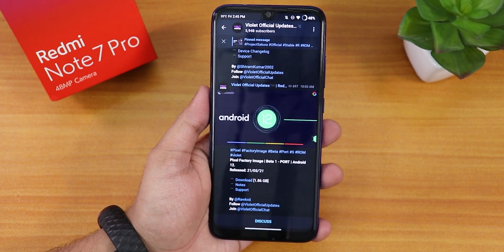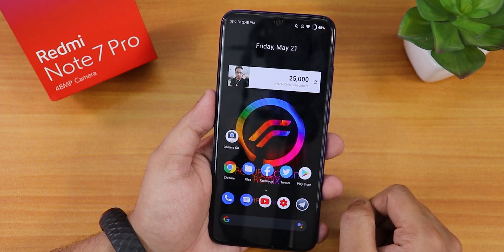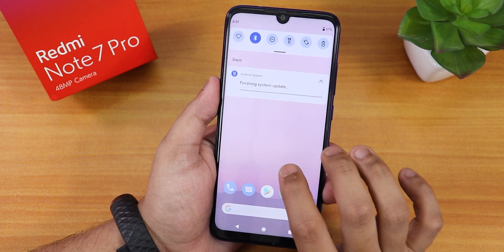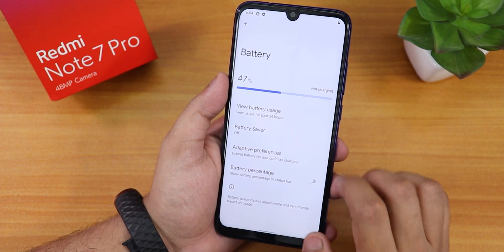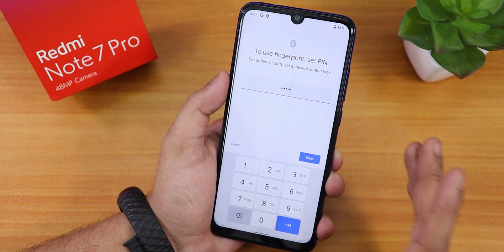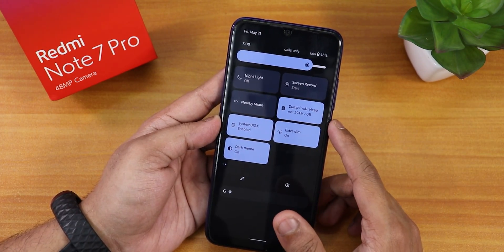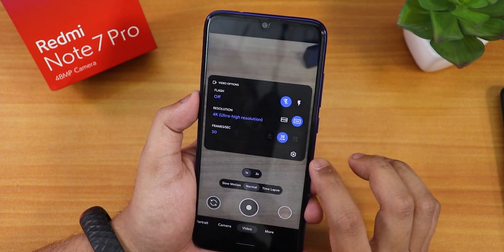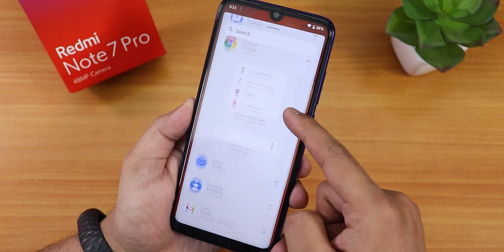How To Flash Android 12 On Redmi Note 7 Pro! 🤩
Note: This is a ported build for Redmi Note 7 Pro Only

UPI: titash.sharma-1@okaxis

Timestamps:
0:00 Intro
0:50 Things to know about this build
2:40 Flashing Android 12
4:13 Booted & First Impressions